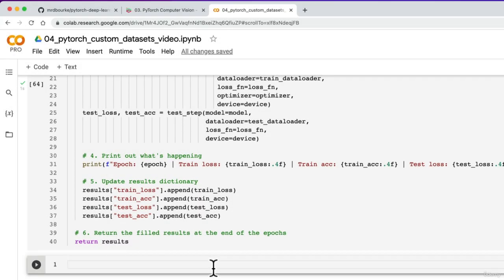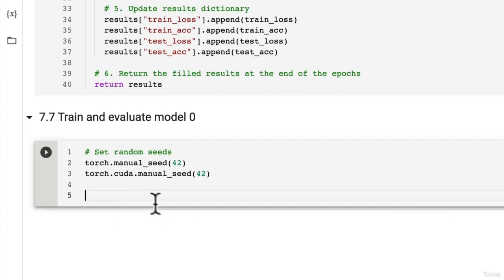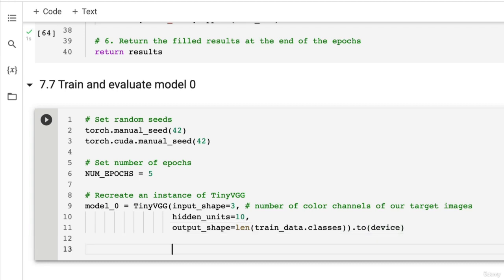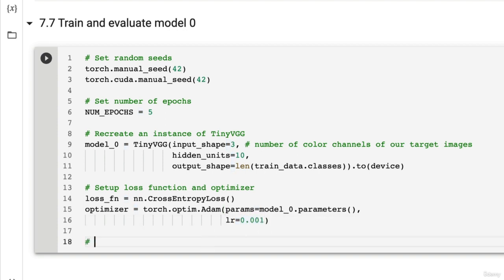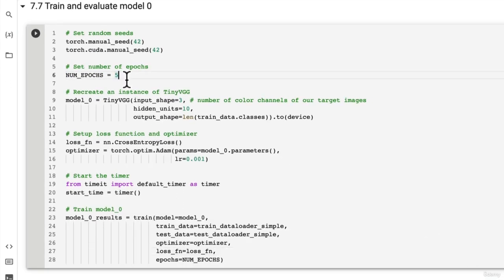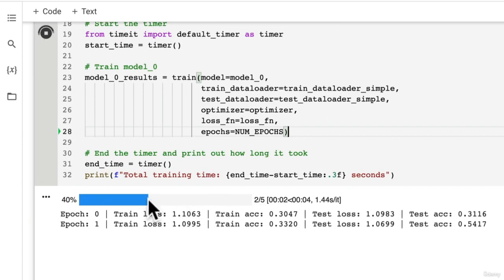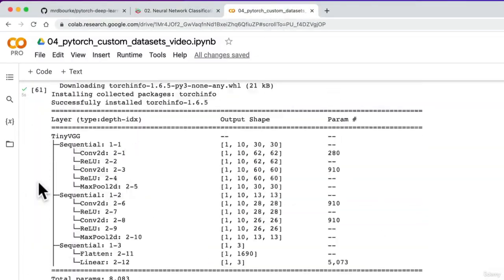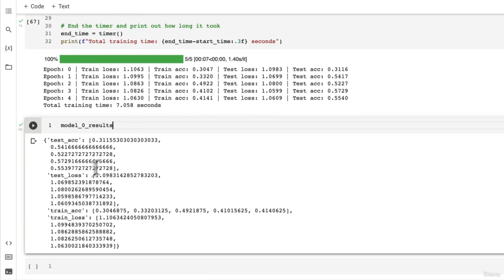25. Training and Evaluating Model 0 With Our Training Functions